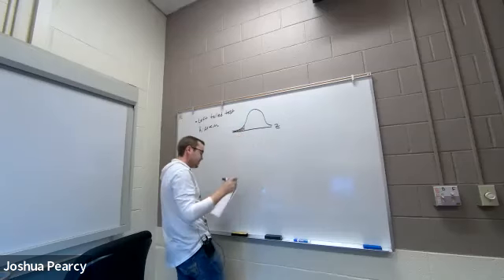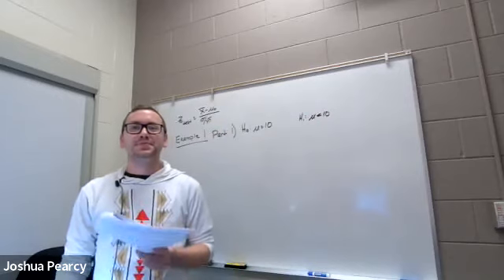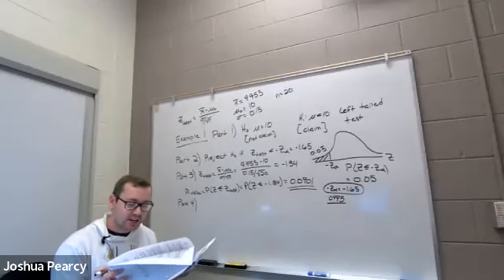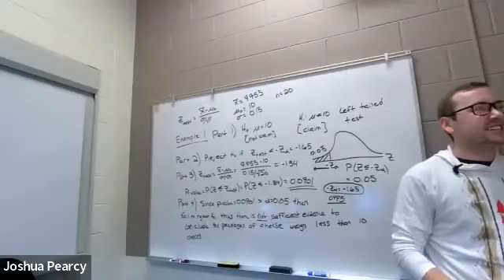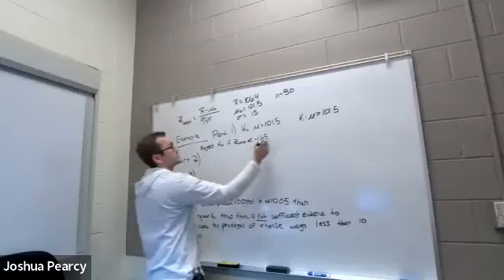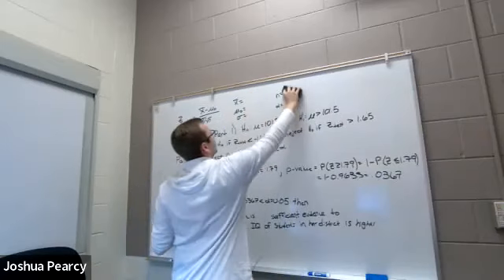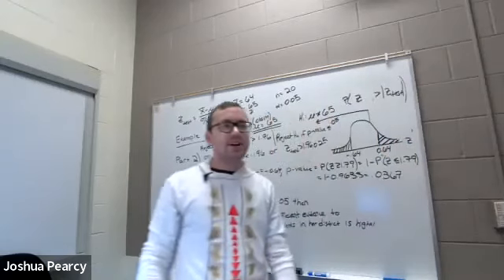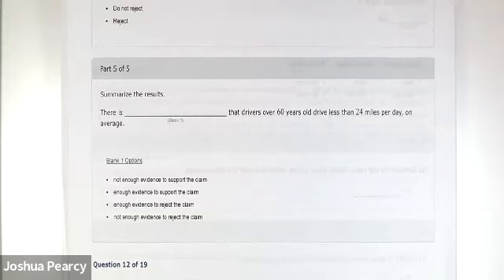Lecture over 8.2